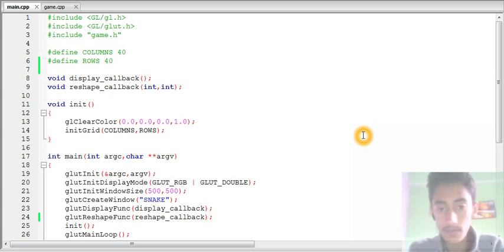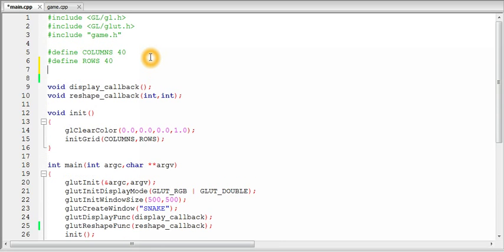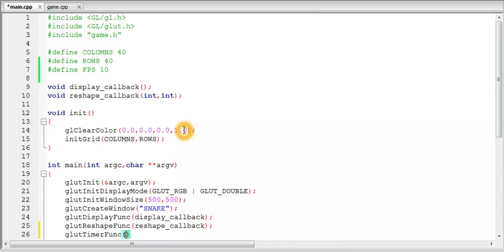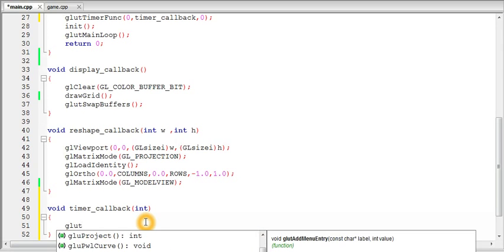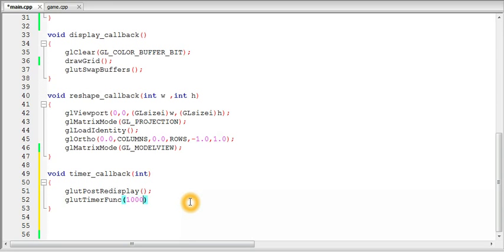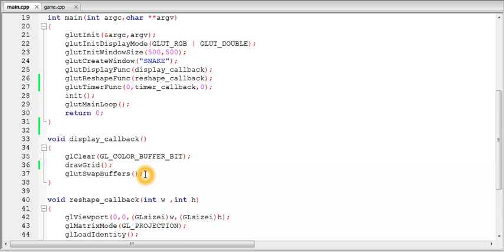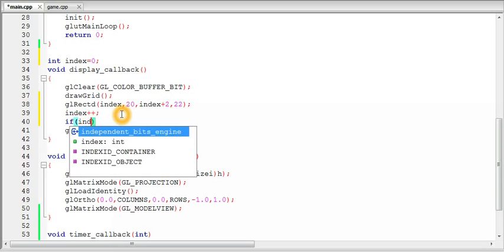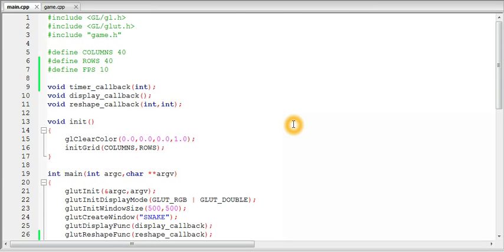OpenGL & C++ game programming ( snake game) tutorial ( 2D ) | PART 4 | Animation | Setting FPS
Part 4
Setting up fps and getting started with some basic animation

Explained-
 glutTimerFunction();
 glutPostRedisplay();